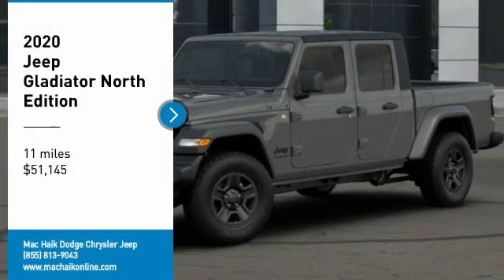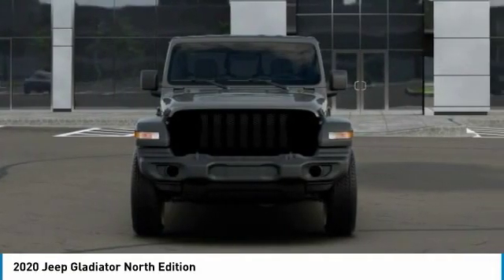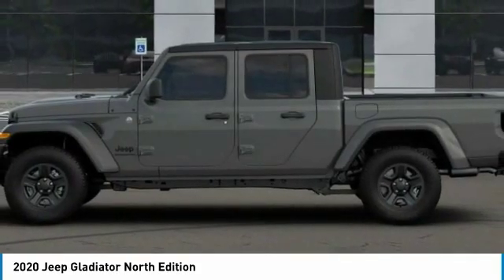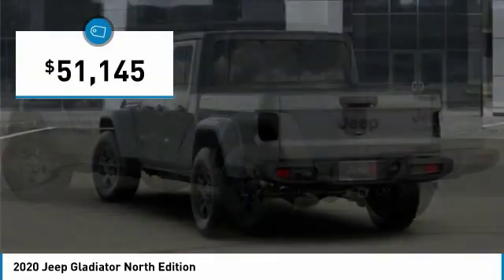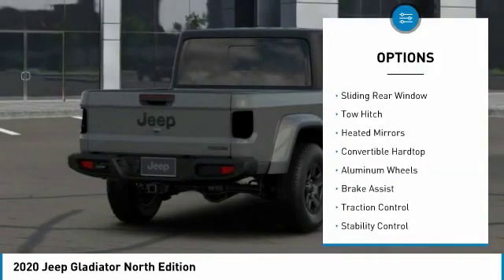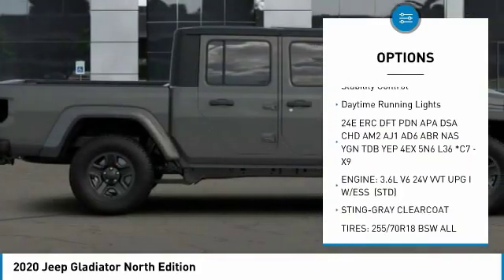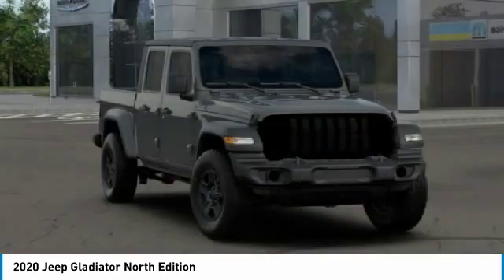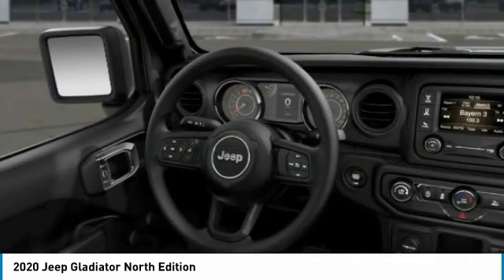2020 Jeep Gladiator Austin LL176003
2020 Jeep Gladiator North Edition

Looking for the right crew cab pickup? Today could be your lucky day. this 2020 Jeep Gladiator could be yours.